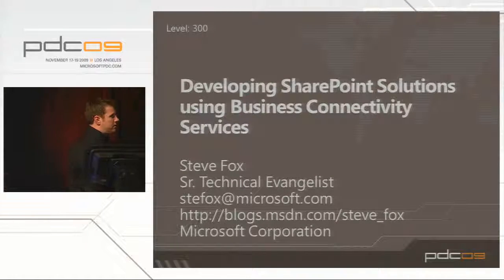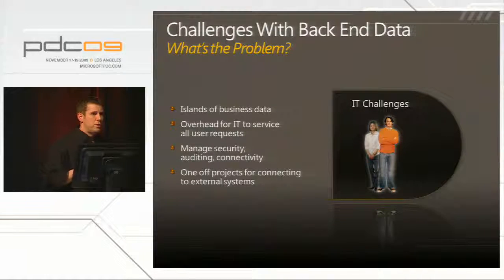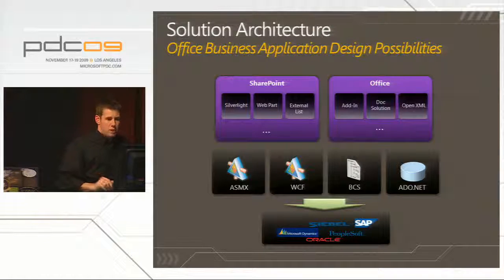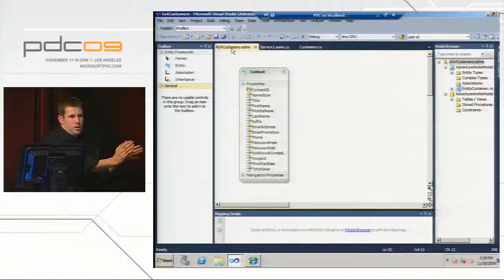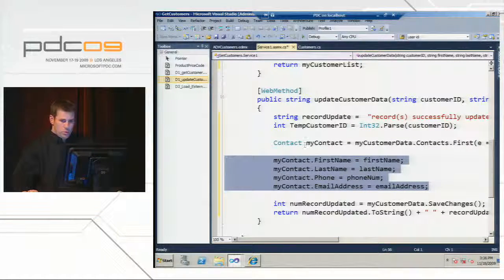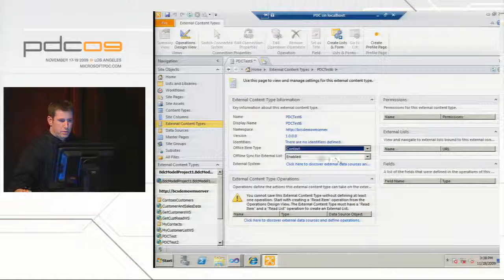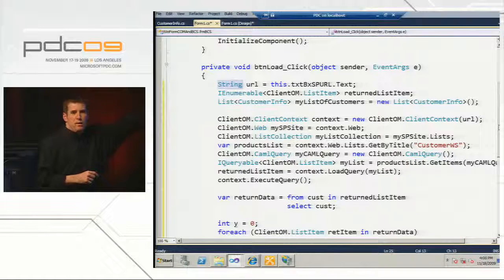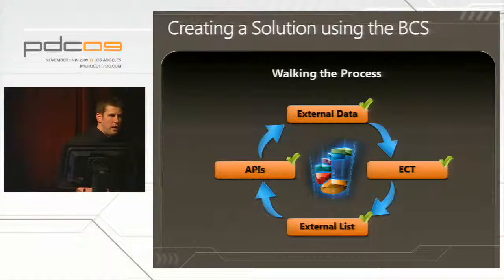PDC 2009 Developing Solutions with Business Connectivity Services in Microsoft SharePoint Server 201